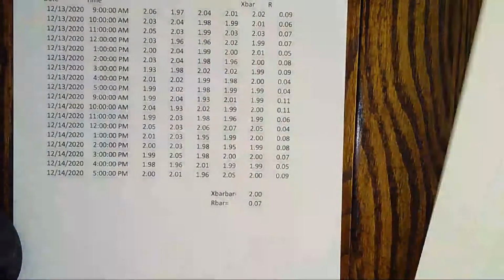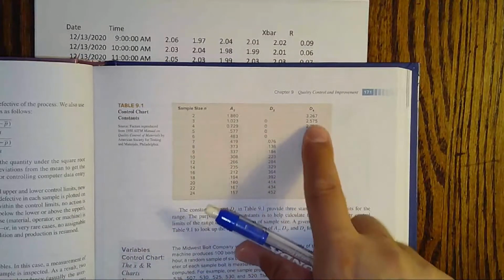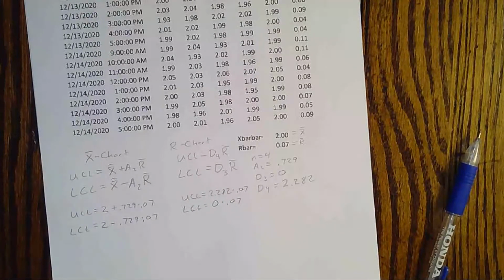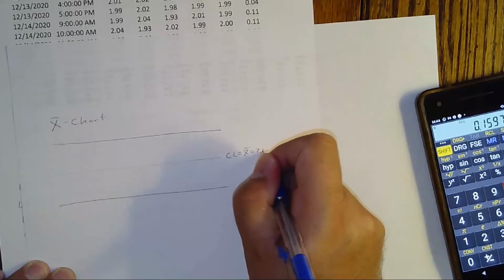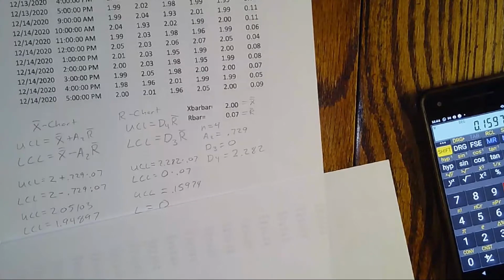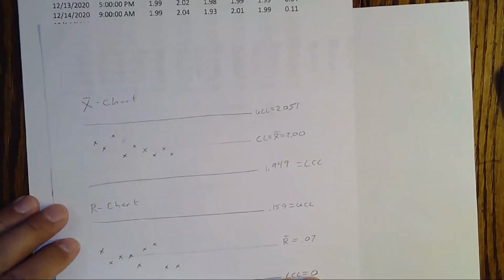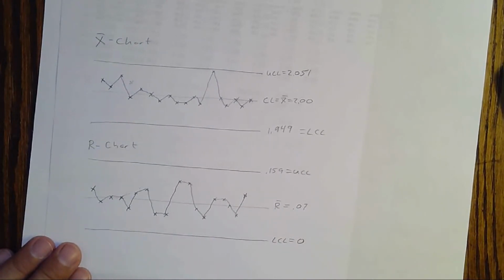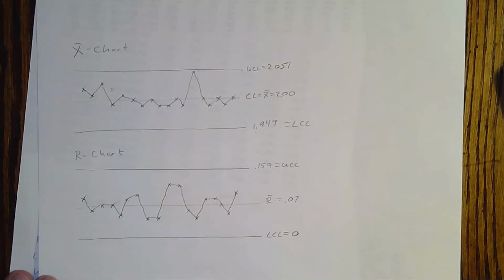Variable Control Chart Example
Making an Xbar and R Chart in a simple example. The table is from Operations Management in the Supply Chain 8th ed. by Schroeder and Meyer Goldstein, but a similar table is in any textbook that teaching Xbar and R Charts.
Here is such a table from another textbook, you will notice the table values are the same: